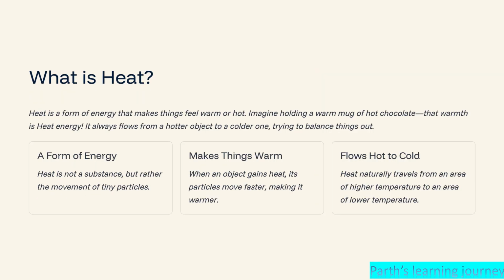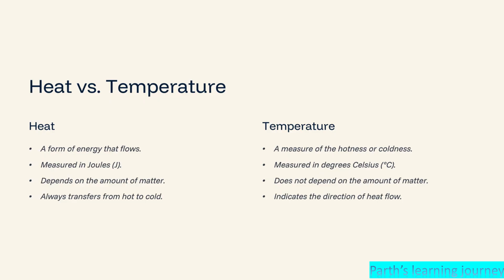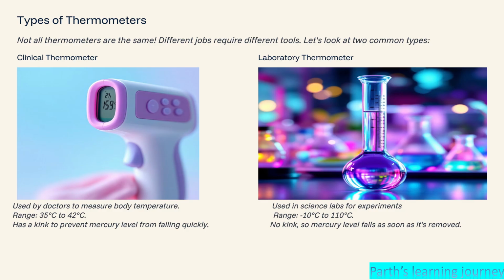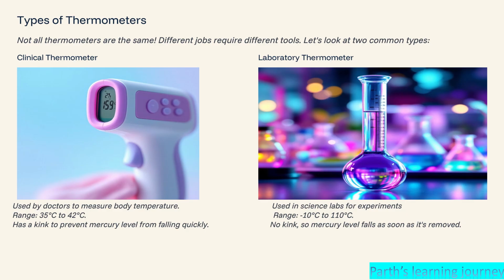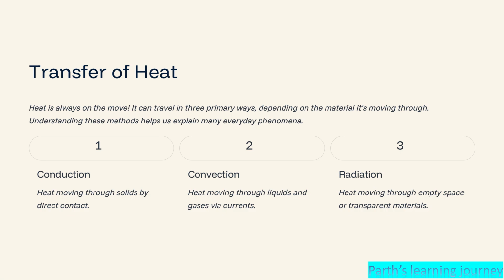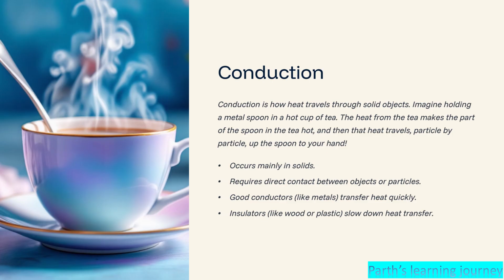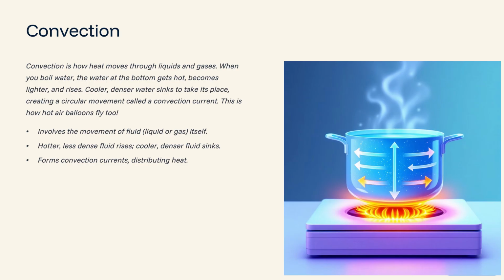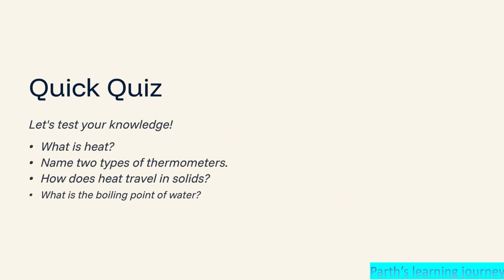Heat: Understanding the Warmth Around Us education parth heat @Parth'sLearningJourney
The Answer's of given Quiz in video are as follow's:
1. What is heat?
Heat is a form of energy that makes things hot or cold. It is the energy that is transferred from a hotter object to a colder one.

2. Name two types of thermometer.

Clinical thermometer – Used to measure human body temperature.
Laboratory thermometer – Used to measure the temperature of other substances in science experiments.

🔹 The clinical thermometer usually ranges from 35°C to 42°C.
🔹 The laboratory thermometer can measure a wider range of temperatures.

3. How does heat travel in solids?

In solids, heat travels by the process of conduction.
In conduction, heat is transferred from the hotter part to the colder part of the solid without the movement of particles from their places.

🔹 Metals are good conductors of heat.
🔹 Non-metals like wood are poor conductors (also called insulators).

4. What is the boiling point of water?

The boiling point of water is 100°C at normal atmospheric pressure.

Welcome to ""Parth's Learning Journey"".
At "Parth's Learning Journey", we're dedicated to making educational videos more engaging and informative.it will spark curiosity, ignite creativity, and inspire a lifelong love for learning.
Join us on a mission filled with engaging videos, lessons, and fascinating learning journey that cover a wide range of subjects, from science and math to history and literature. We believe that learning should be entertaining and accessible, and we're here to prove it!
Our talented and entertaining host will guide you through each lesson, making complex topics easy to understand and enjoyable to explore. So, whether you're a student looking for extra help with homework or a parent seeking enriching content for your child, "Parth's Learning Journey" is here to make learning both fun and informative.
Let's learn together and discover the wonders of the world around us!"